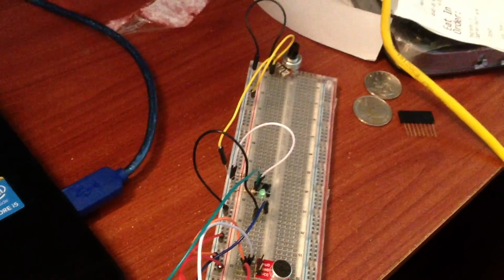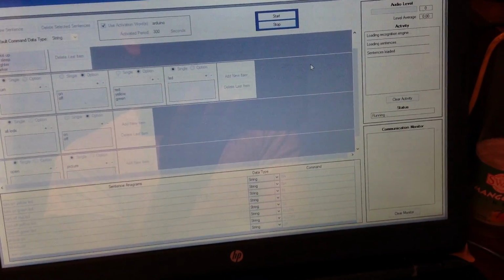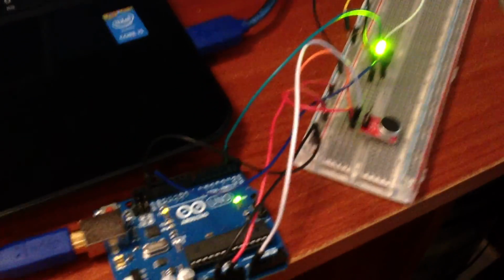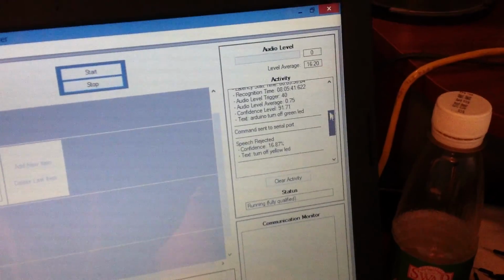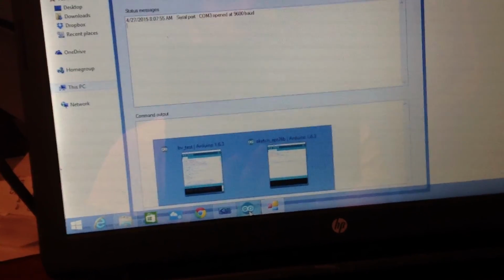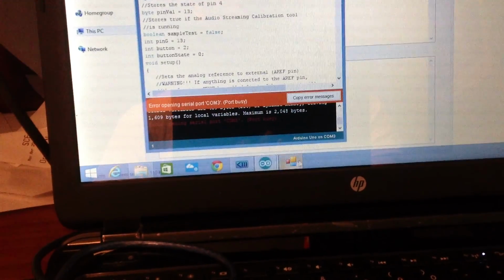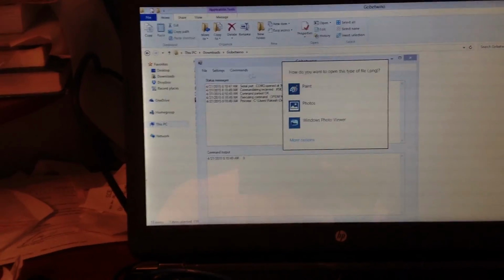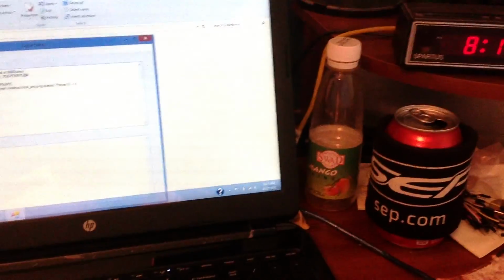Voice Control Arduino